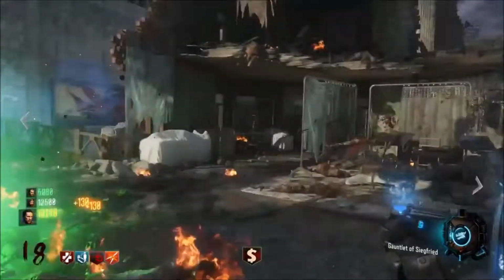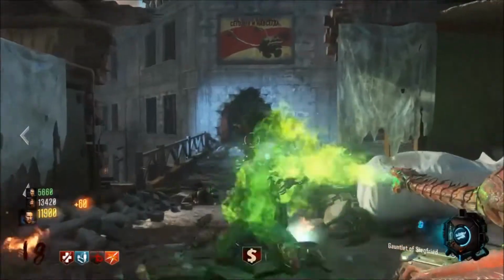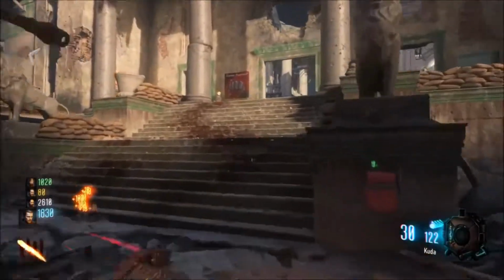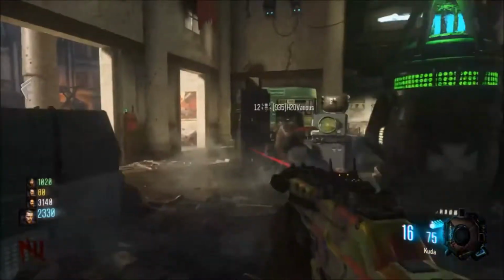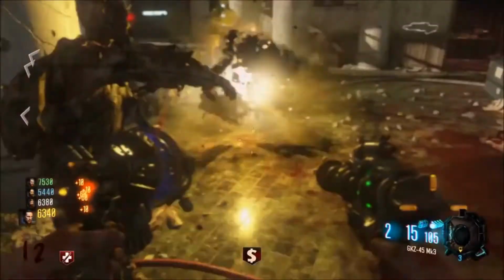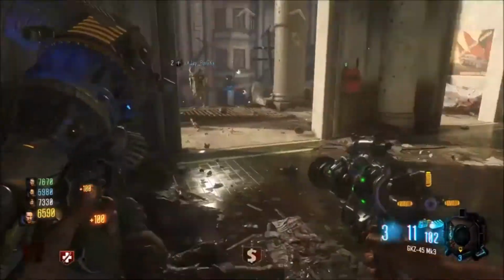BO3 ZOMBIES TUTORIAL "GAUNTLET OF SIEGFRIED" WALKTHROUGH GOROD KROVI MAP GAMEPLAY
Check Out Previous Tutorials!

Whats up guys today I have another tutorial video and todays tutorial is the Gauntlet Of Siegfried. This weapon is the Speacilist Weapon in the new BO3 Zombies map "Gorod Krovi". Hopefully you guys enjoy the tutorial and I will see you later for more videos. Peace!

About The Channel: This channel mainly posts Call Of Duty content but posts other games aswell! As of Call Of Duty content I try to hit clips by quickscoping or hitting trickshots. In the past I have made Black Ops 2 short clips where I would show 1-2 minute clips of me quickscoping online. I also added trickshots here and there. After I post a lot of Call Of Duty videos I would make montages. In Black Ops 3 I will try to do the same. I also do COD:BO3 Zombies content which I post livestreames and tutorials. As of other games I play they will either have playthroughs or just cool things I find worthy of uploading! I hope you guys enjoy! Peace!